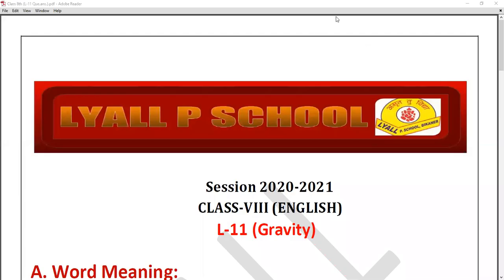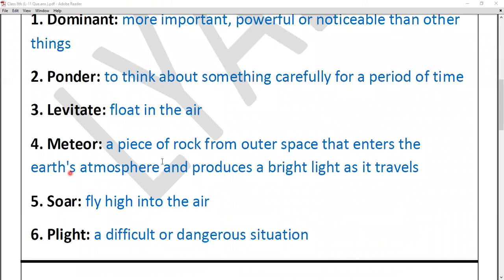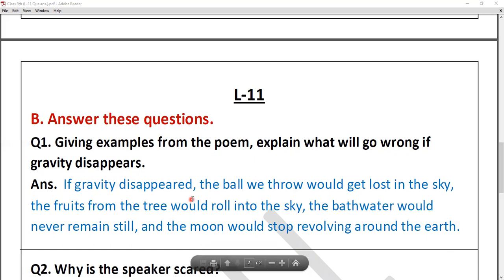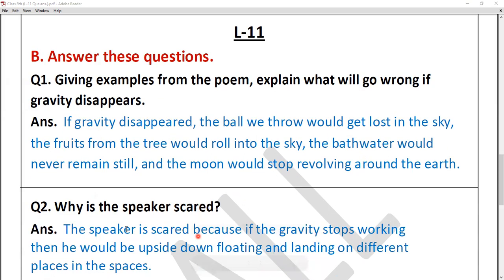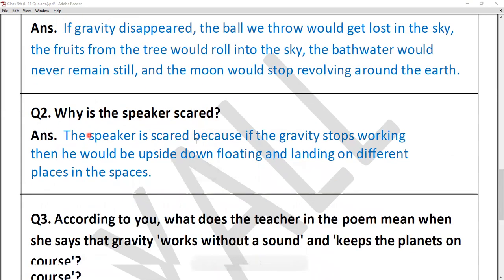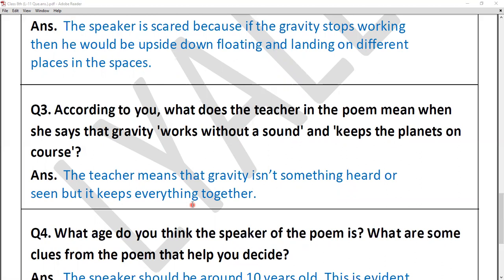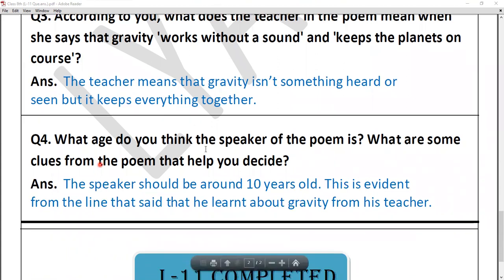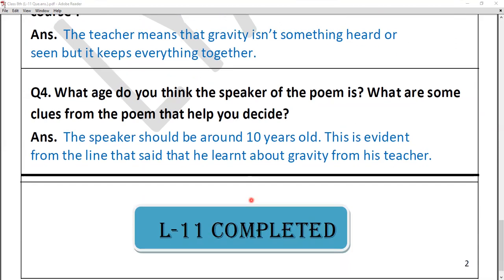Gravity (Question And Answer) - Part 2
Class - VIII - English - Online Class 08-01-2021 by Anjum Ma'am (LPS)